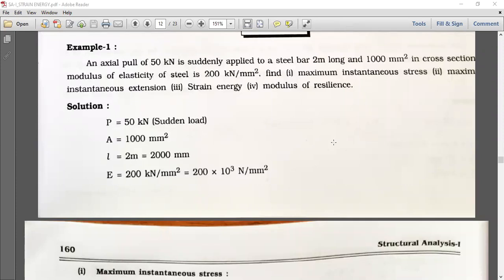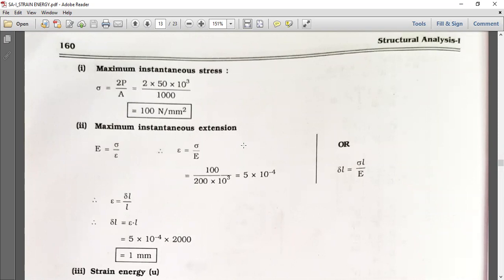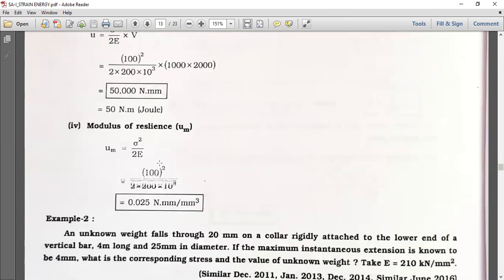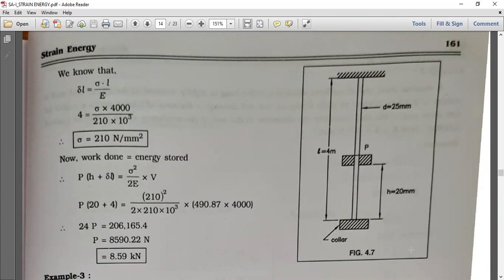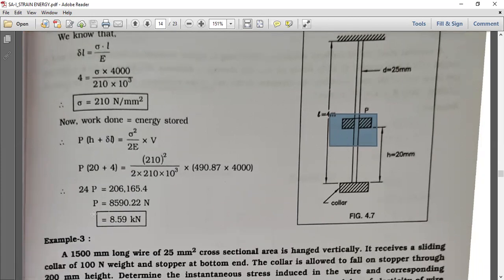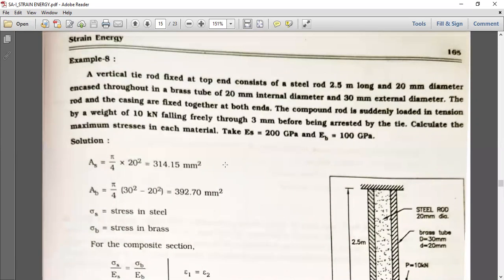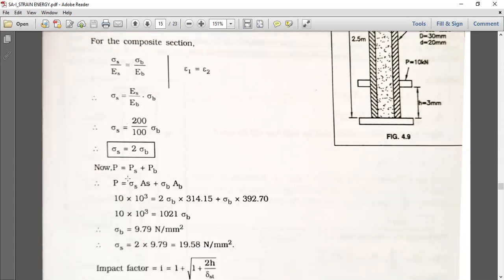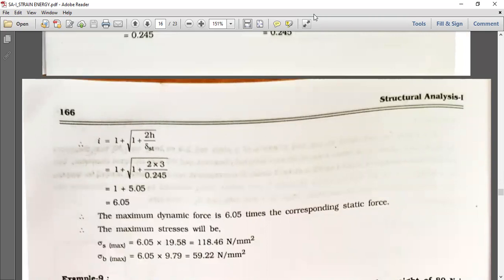3140603 | SA-I | STRAIN ENERGYY-1.4